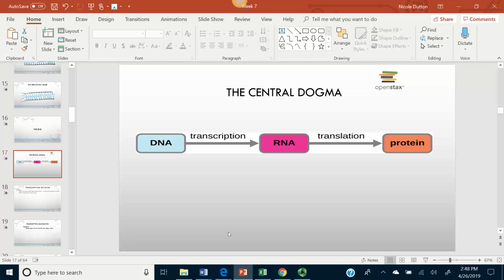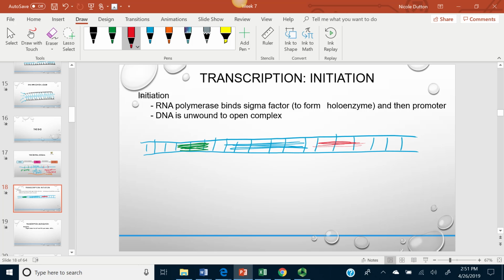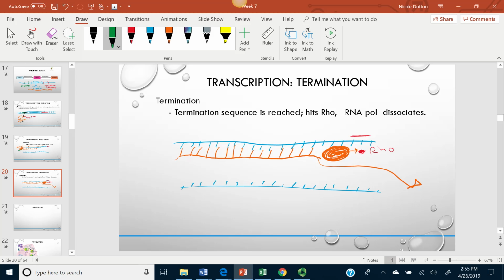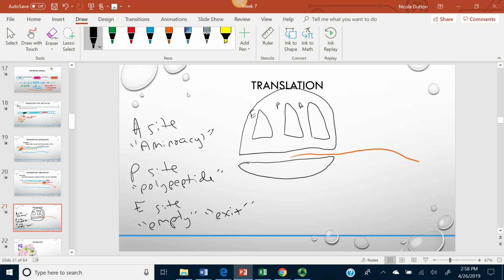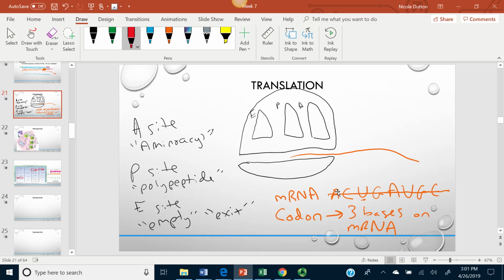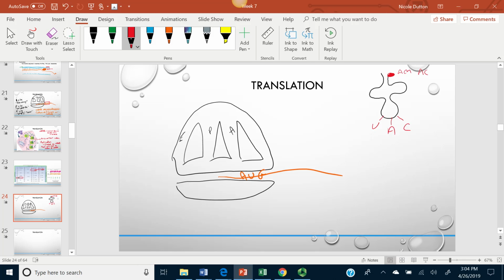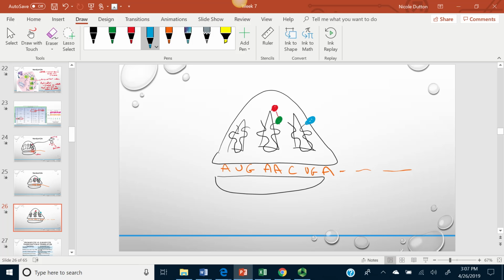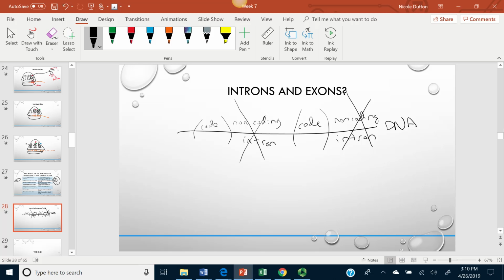Overview of the Central Dogma